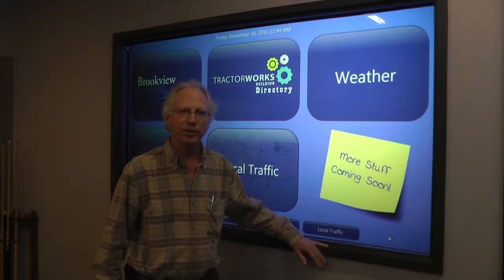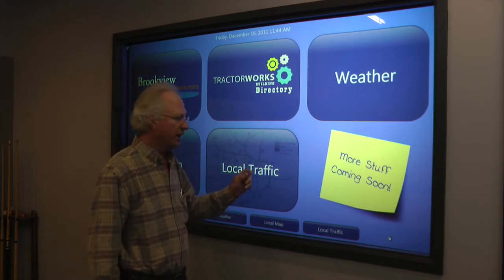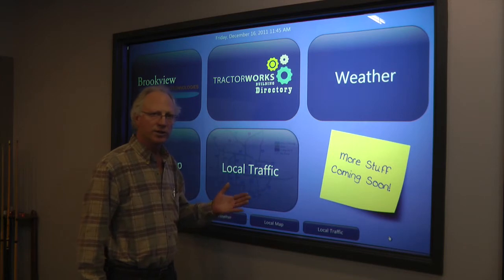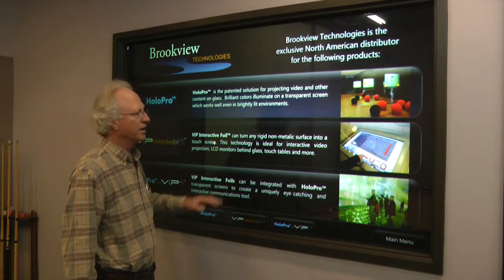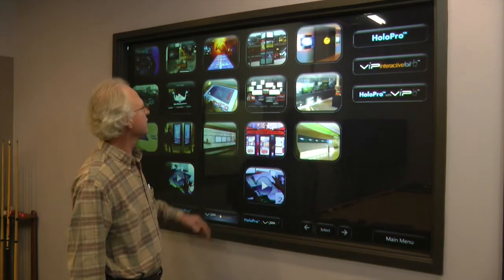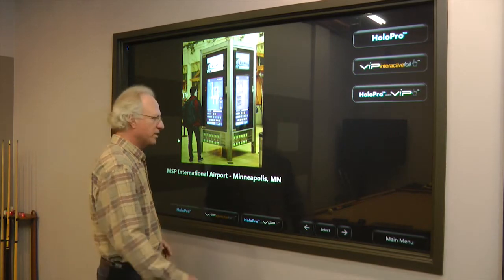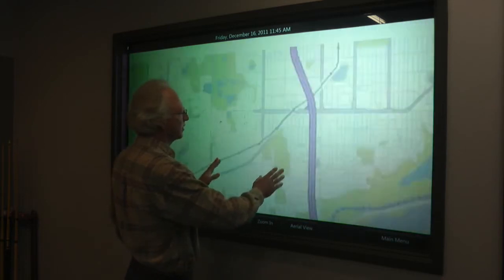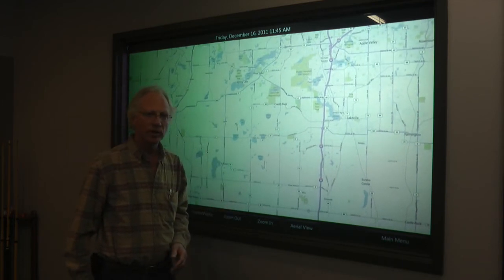82 inch touchscreen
An 82" touchscreen at the Brookview Technologies showroom utilizing a visualplanet touchfoil and 3M Vikuiti projection film.